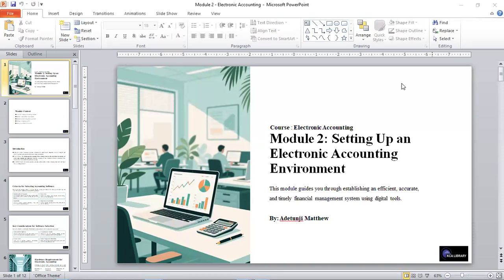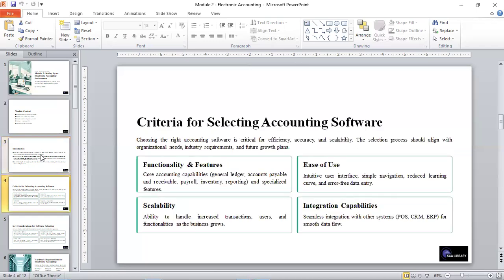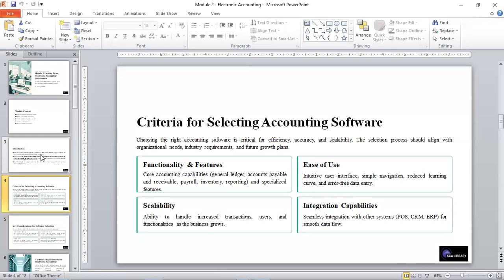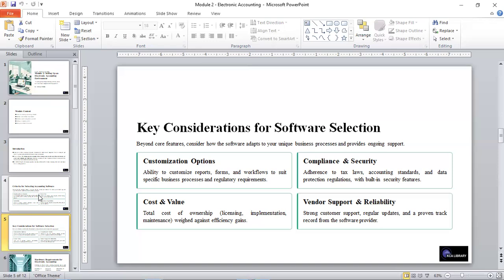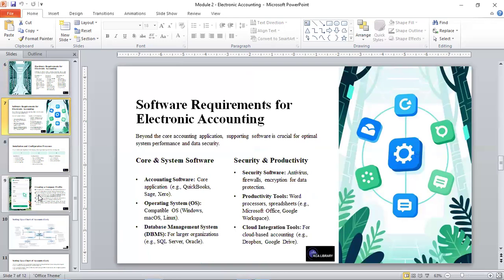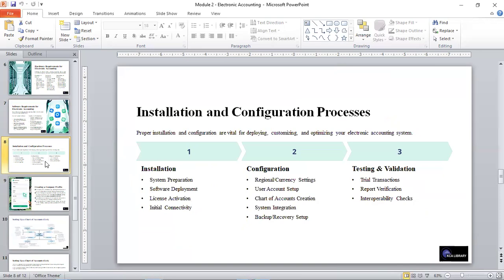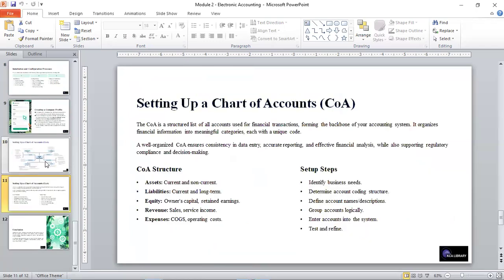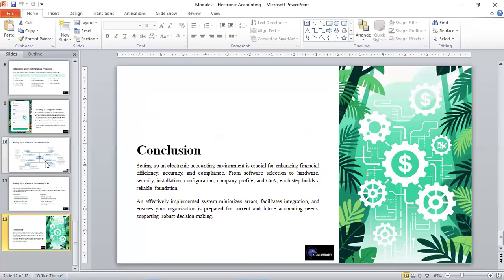Electronic Accounting (Hardware Requirements)